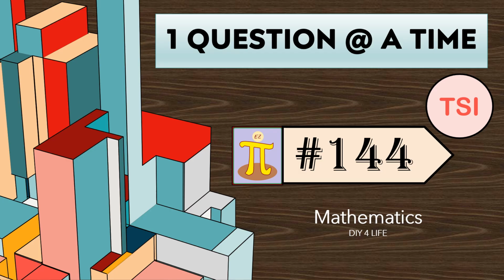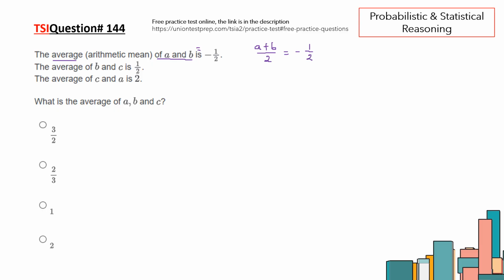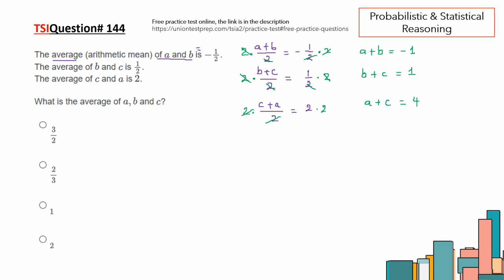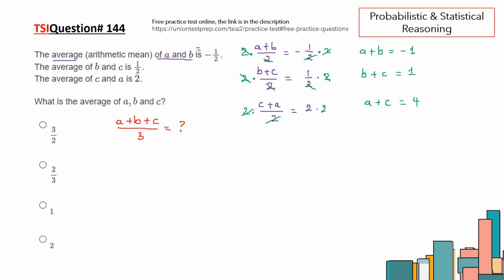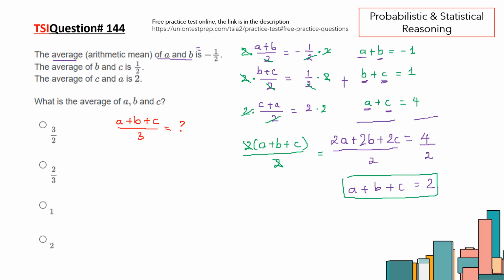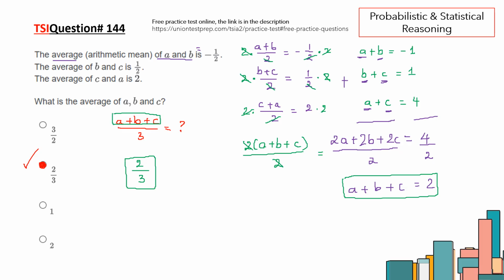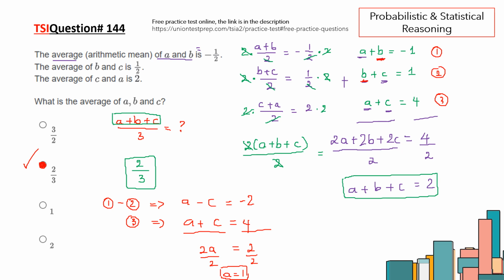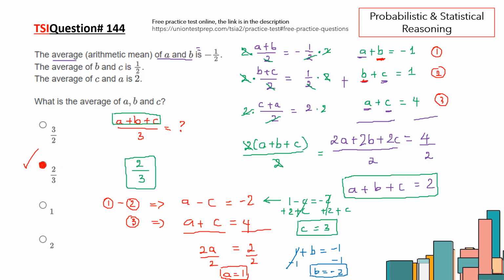TSI # 144 | 1 Question @ A Time